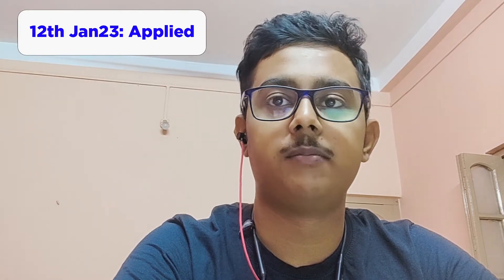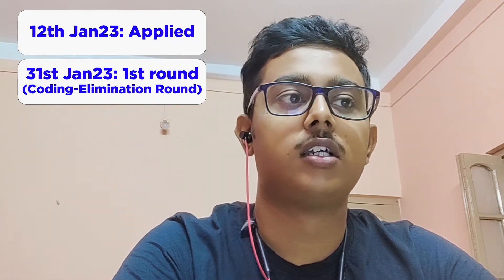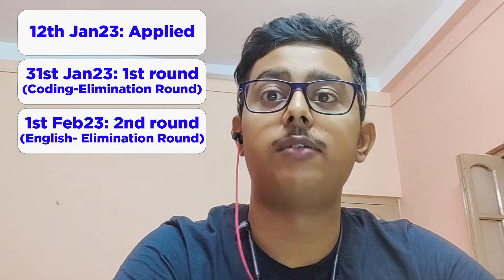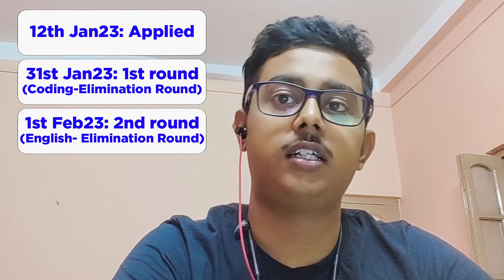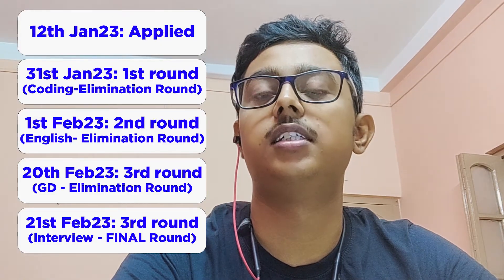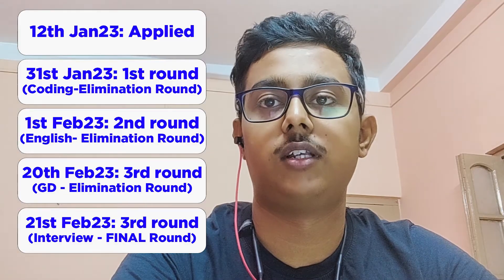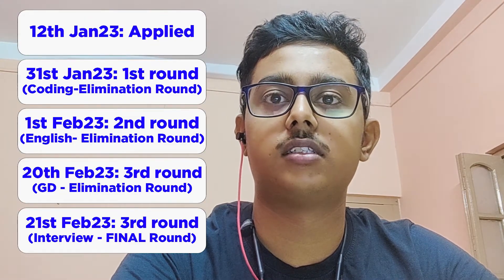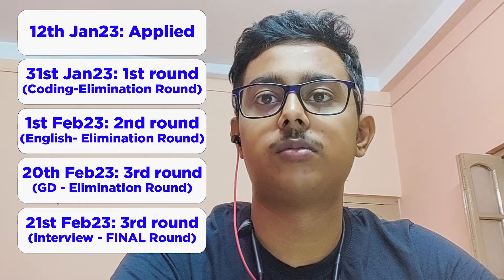IBM Interview Experience 2023 || IBM Selection Process || Tips to Crack IBM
Hi Everyone, Subham Hazra this side. I am 2023 UEM, Kolkata passout student and here I am sharing how I got selected in IBM as Associate System Engineer. Here you will get to know how IBM does their Off Campus hiring and also at the end I am sharing tips and tricks to successfully pass IBM interview.
Two Interview Questions which were asked:
1. Check Prime Number
2. Print first alphabet of each word in a string in reverse order.
  Example: Subham Hazra
  Output: HS

ibm off campus drive 2025,ibm 2025 hiring,off campus hiring for 2025 batch,ibm 2025 batch hiring

If you want to purchase GenZ tshirt do visit Be Positive